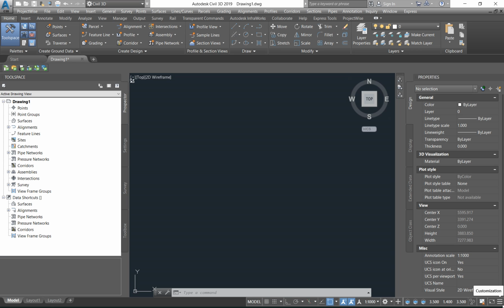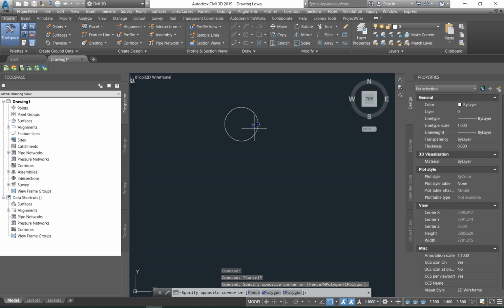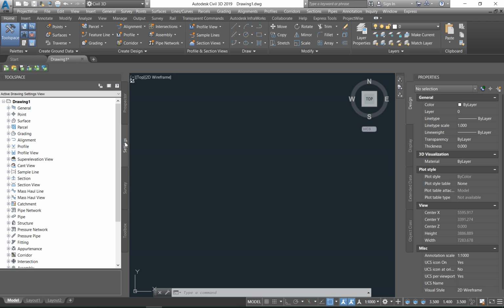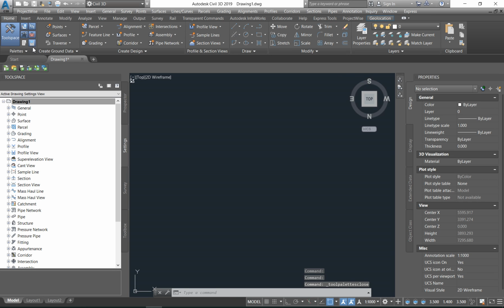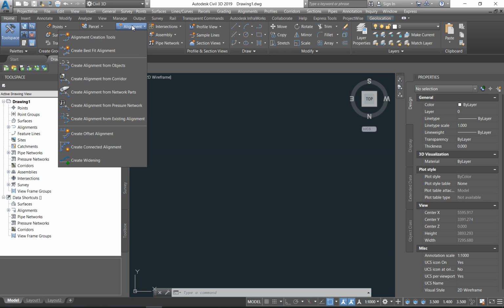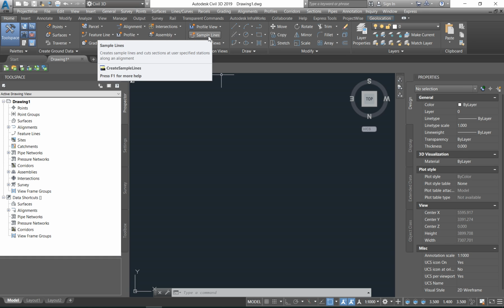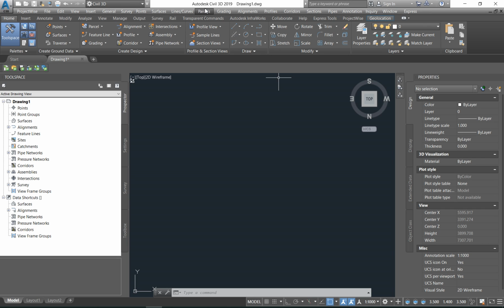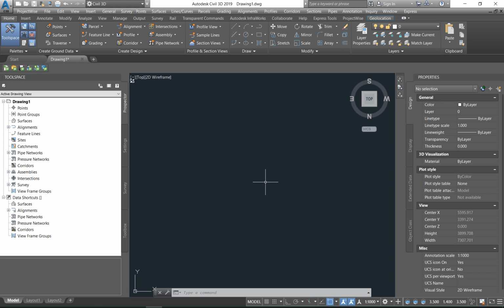AUTOCAD Civil 3D 101: Interface Beginner Guide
This video takes you through a quick AutoCad Civil C3D User menu and  quickly explains what each panel and tab is used for.